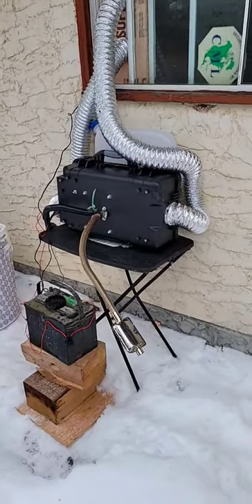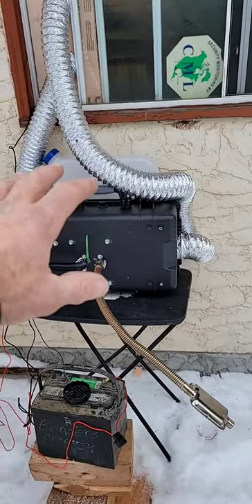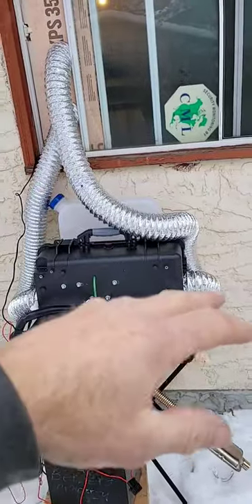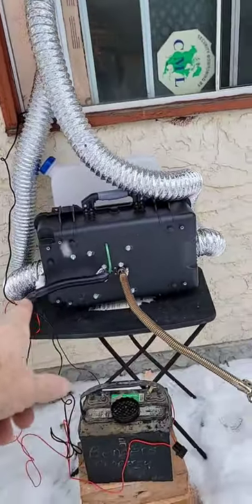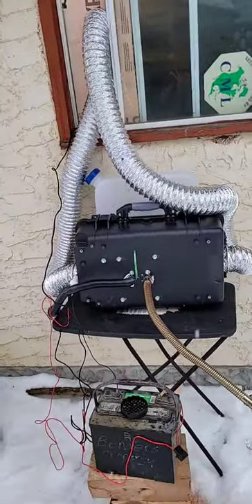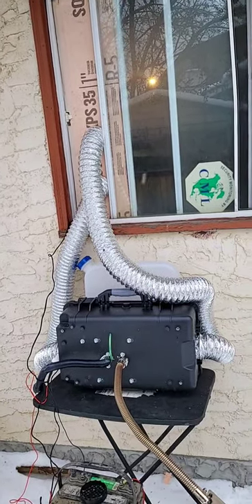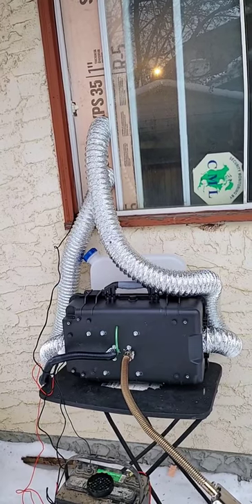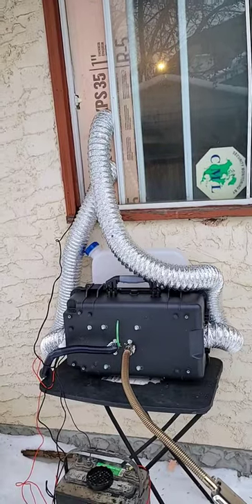Diesel Heater In A Case For Our Ice Fishing Hub